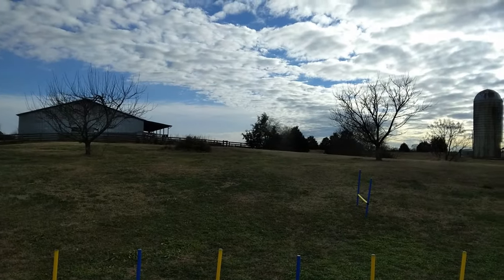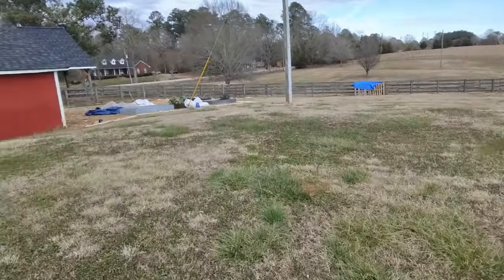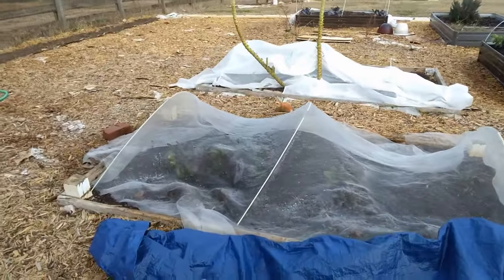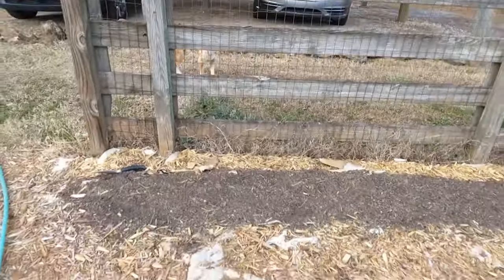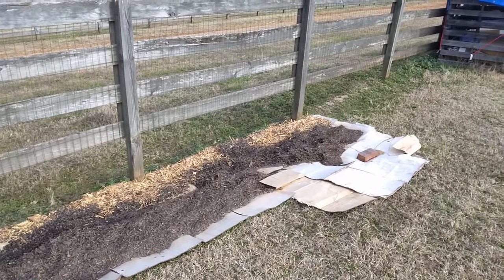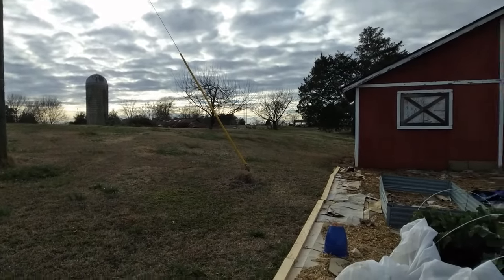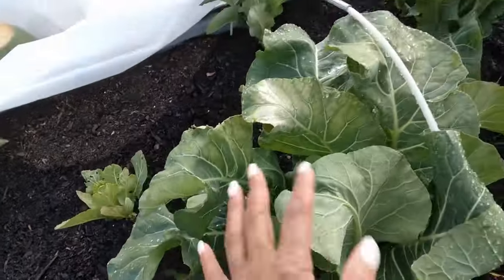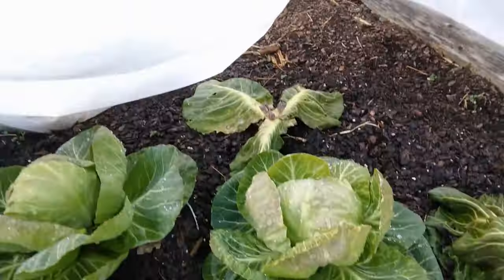January 2024 Garden Update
Happy New Year All! We are still growing, expanding and experimenting. Slowly but surely we will have our homestead whipped into shape. . .